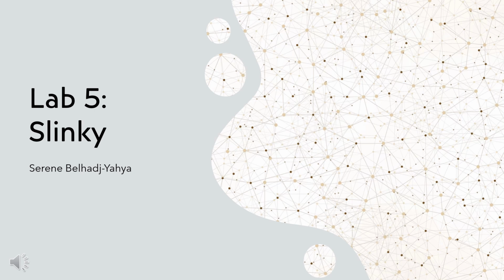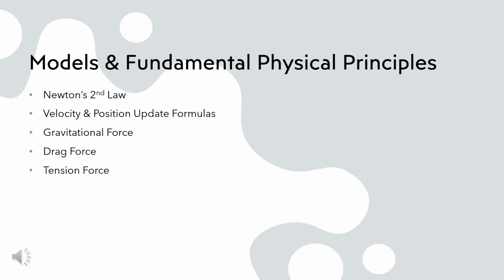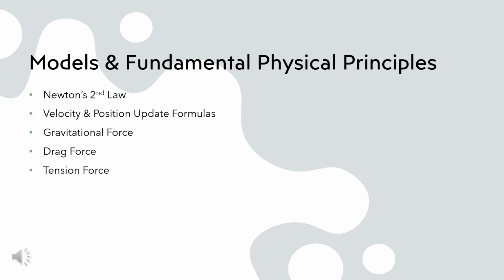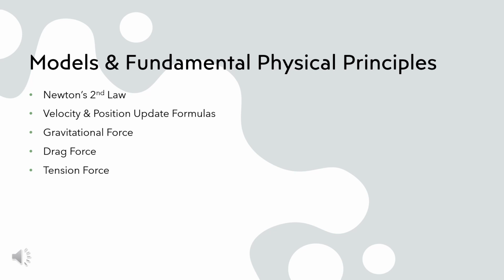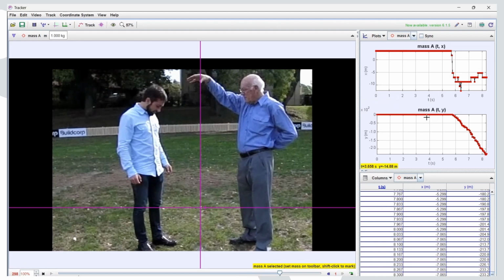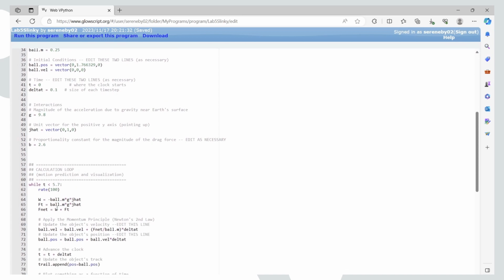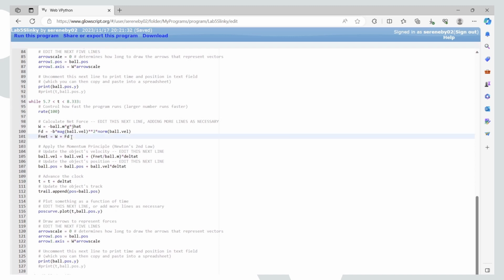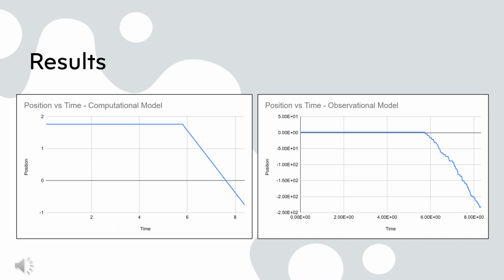PHYS 2211: Lab 5